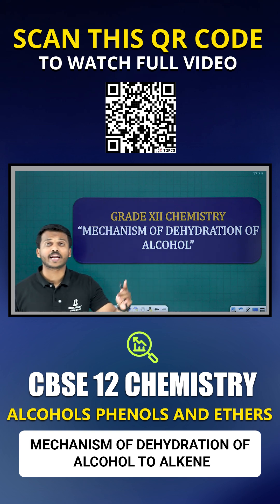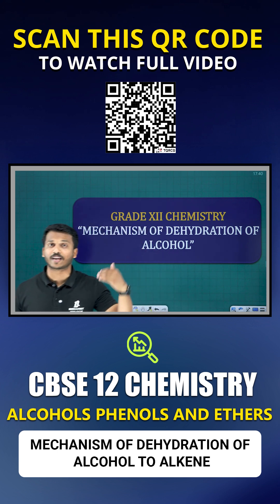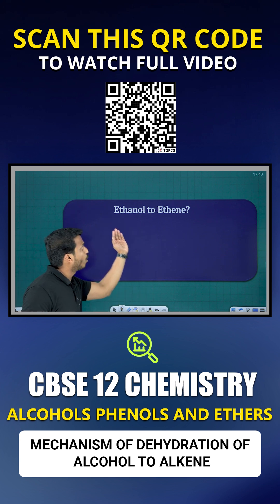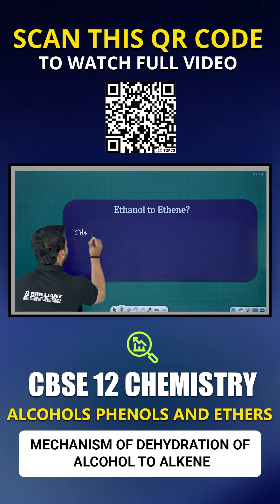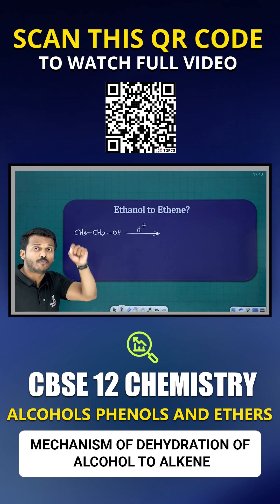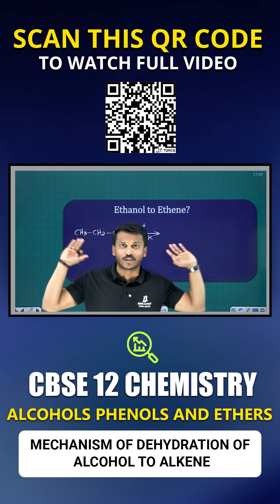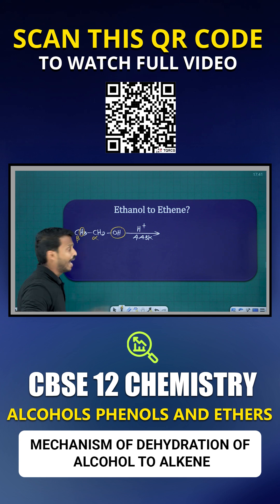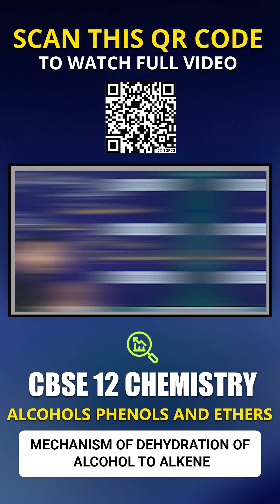CBSE 12 Chemistry | Alcohols Phenols and Ethers | Mechanism of Dehydration of Alcohol to Alkene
Join us for an enlightening exploration of alcohols, phenols, and ethers in our CBSE 12 Chemistry video! We’ll unravel the mechanism behind the dehydration of alcohol to alkene, providing a comprehensive look at each stage of the reaction. Perfect for students and chemistry enthusiasts alike, this video offers clarity and insight into essential organic chemistry topics. Don’t wait — tune in now to boost your chemistry skills!

➡️ Exam: CBSE Grade 12
➡️ Subject: Chemistry
➡️ Chapter: Alcohols Phenols and Ethers
➡️ Topics Name: Mechanism of Dehydration of Alcohol to Alkene